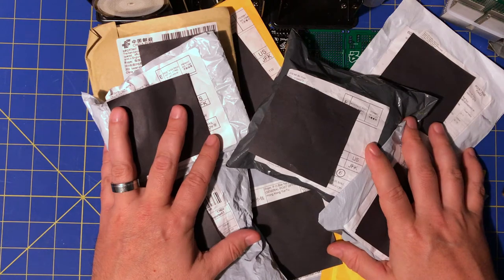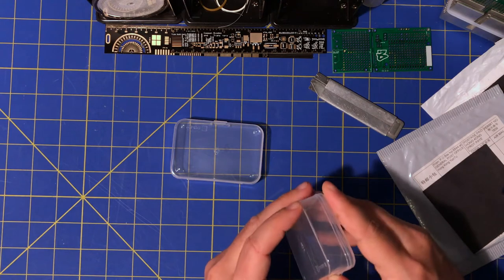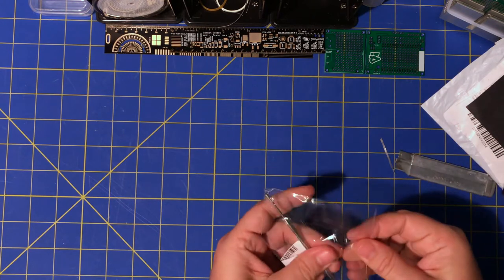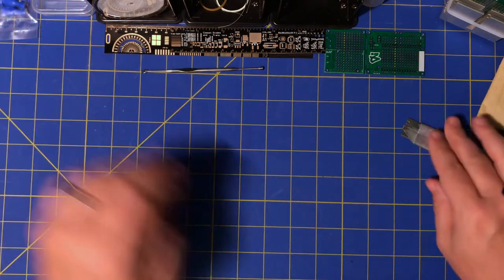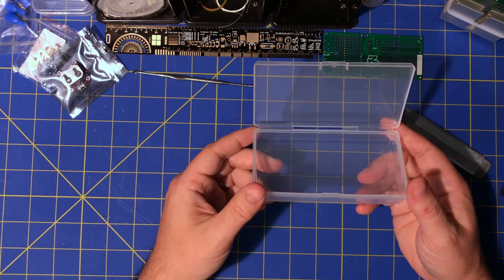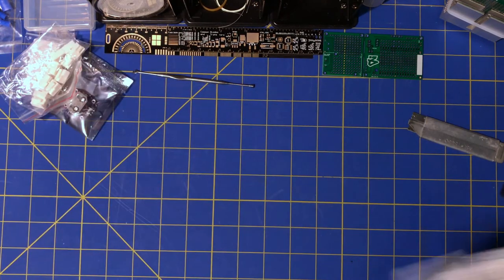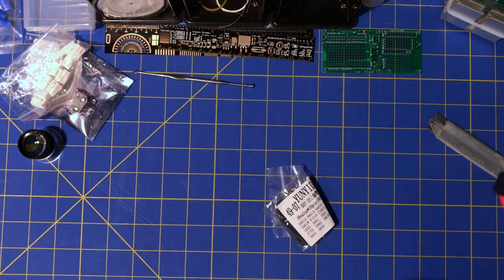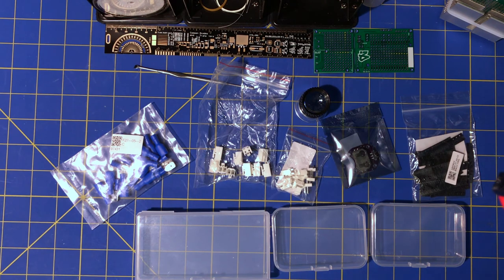Mailbag #8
Ebay item descirptions

12Pcs 40Pin Male Single Row Straight Strip Pin Header PCB Panel 2.54mm 6Colors

15X Monocular Magnifying Glass Loupe Lens Jeweler Tool Map Magnifying Glass US

2x Plastic Clear Container Organizer Storage Box Case for Photograph-Craft

Stainless Steel Earpick Wax Stick Remover Curette Cleaner Ear Pick Tools

10 x Wafer Connector 2.54mm 2 Pins

CR2032 Coin Cell Battery Holder Module For Arduino LilyPad

Rectangular Transparent Plastic Storage Box Jewelry Container Case Organizer

3.96mm Pitch 10Pcs VH3.96 Plug Connector 2P 2Pin

180x SMD Transistor Assorted Kit 18 Values SOT-23 2N2222 S9014 S9013 S9015 S9018

20Pcs(10Pairs) Blue Fully Insulated Wire Crimp Terminal 6.3mm Spade Set